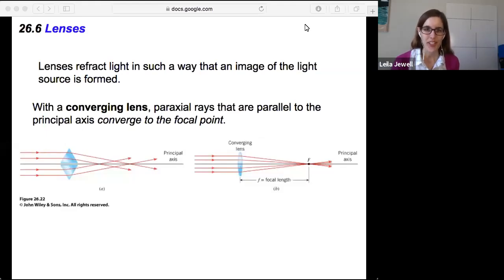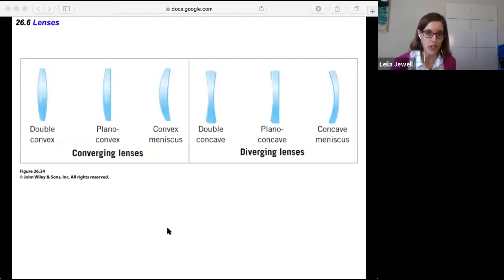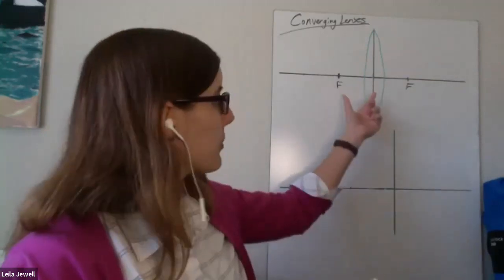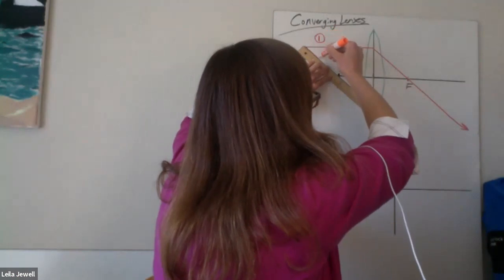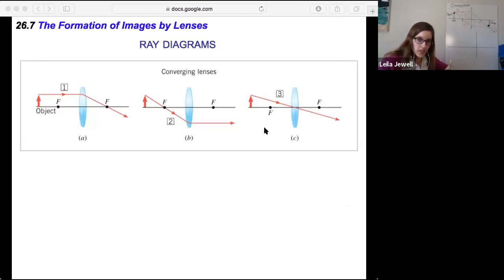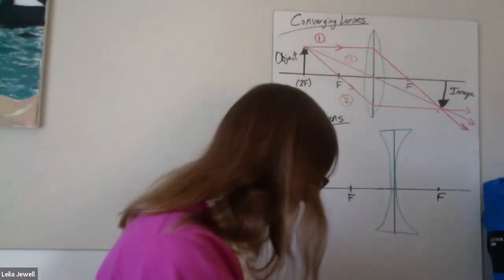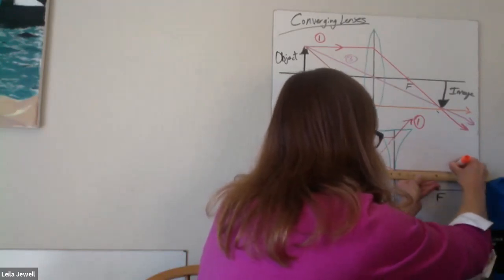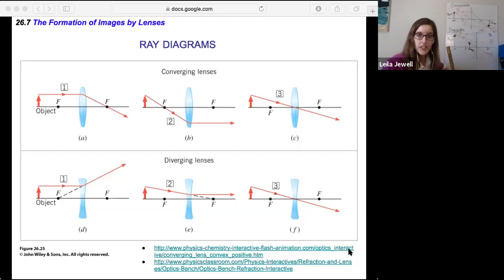phys2B ch26.6-7a Lenses & Ray Diagrams